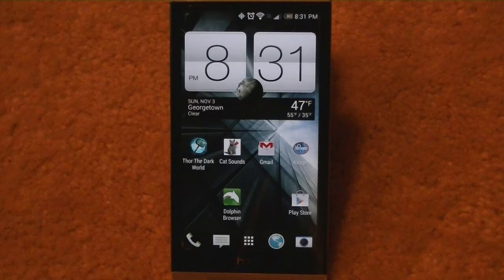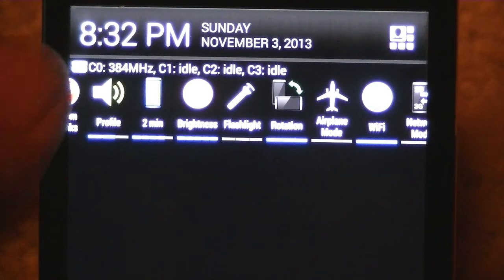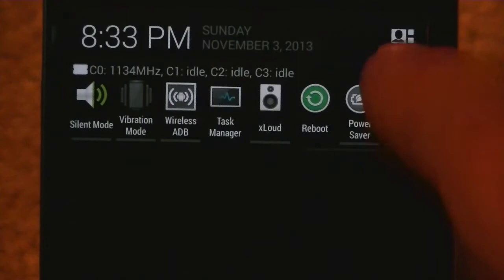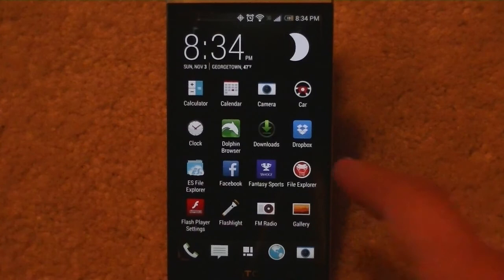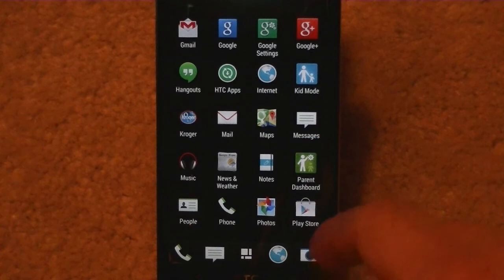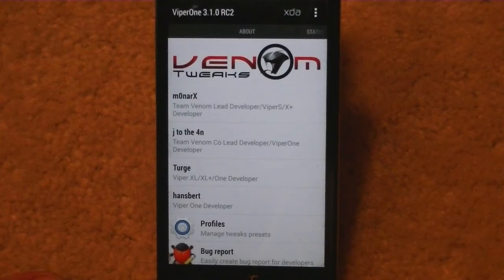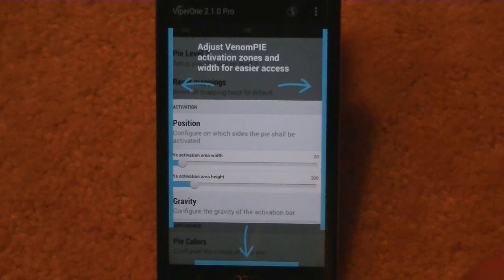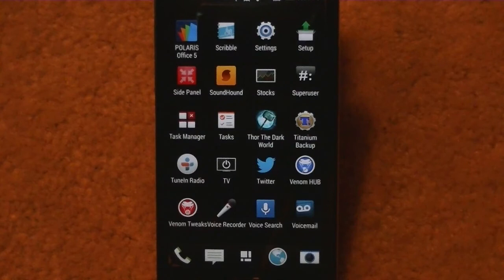ViperOne Rom Review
Team Viper has done it... They have created a Rom that is above all other Roms for the HTC One. This rom has so much customization it might not even be considered Android anymore.. Well not really but hey there's a lot of hard work that went into this Rom.